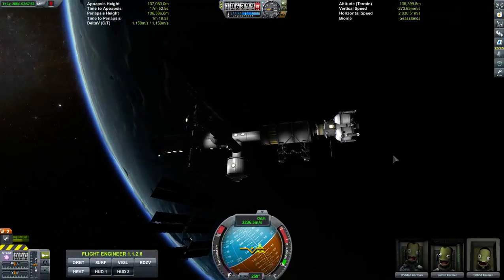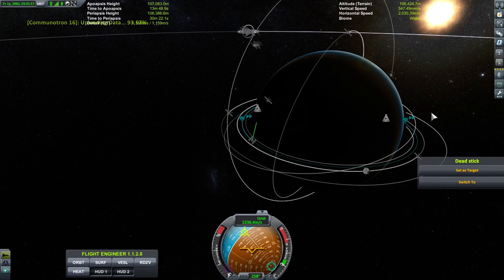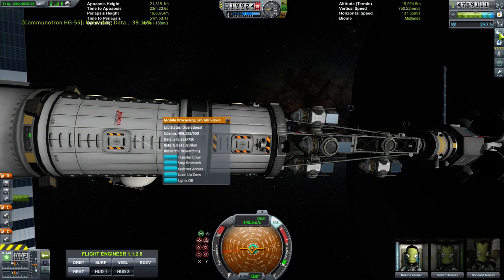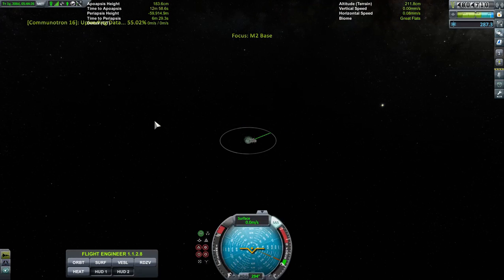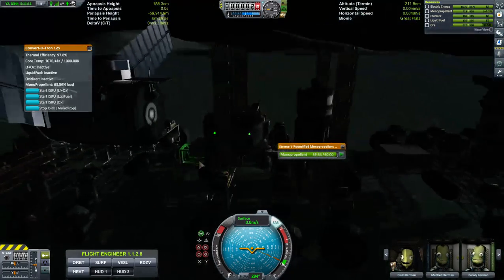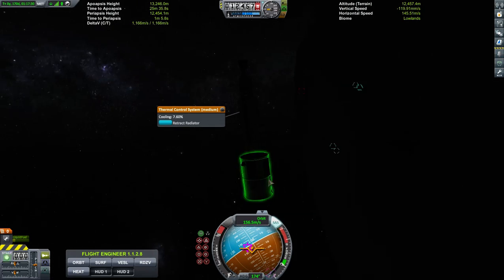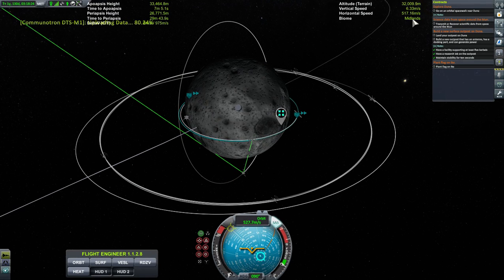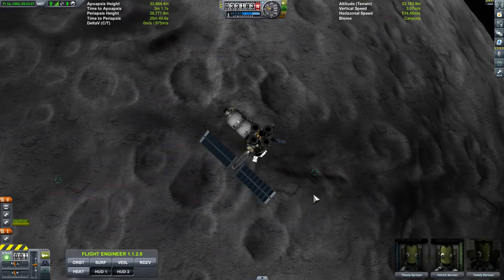KSP - Kerbin System Science Data Recovery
Recovering science lab data from the moons of Kerbin.